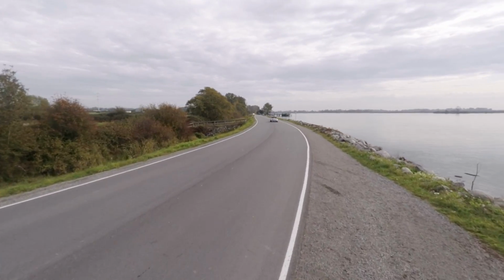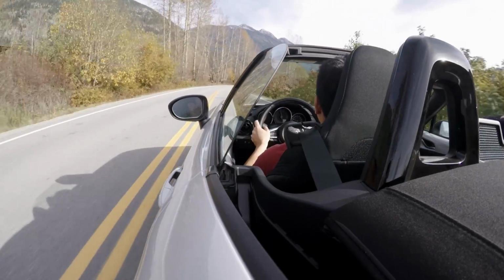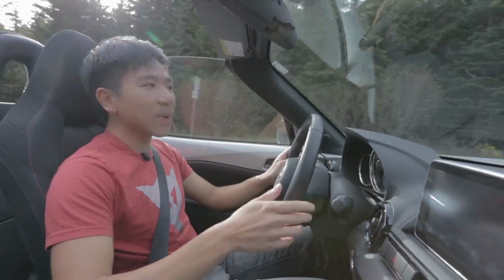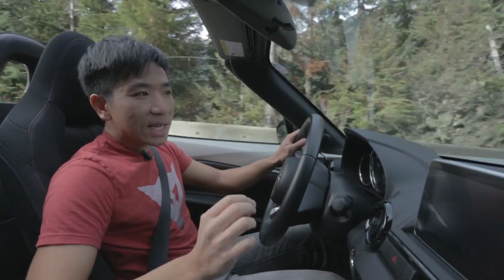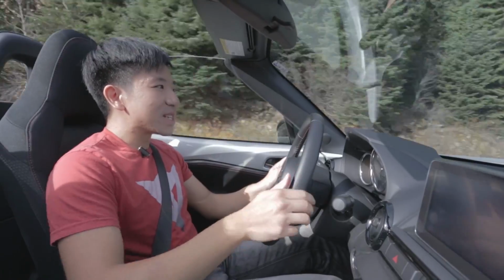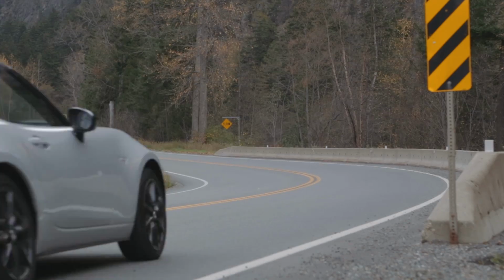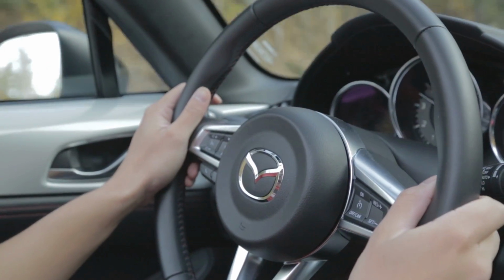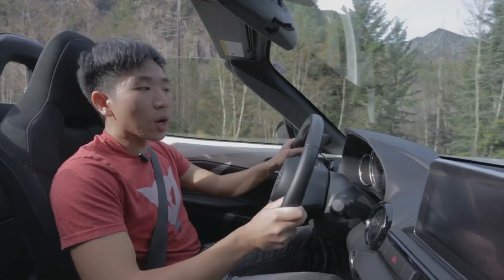2016 Mazda MX5 Miata ND In Depth Review driveopolis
I review the newest ND Mazda Miata! How does this newest MX-5 compare to its predecessors the NC, NB and NA? How does it compare to its competitors the Scion FRS and Subaru BRZ? Find out in my in depth review.